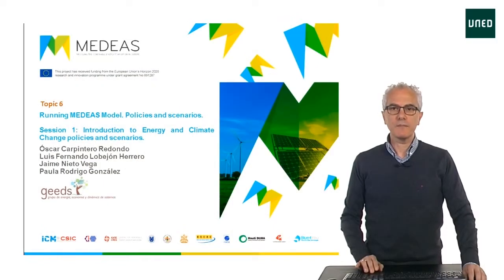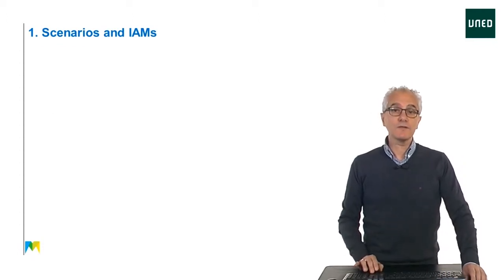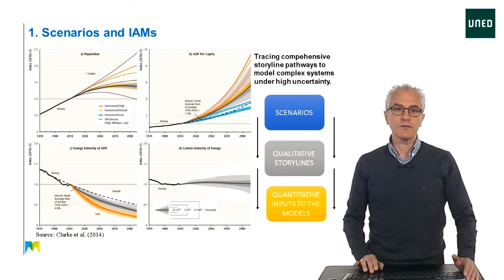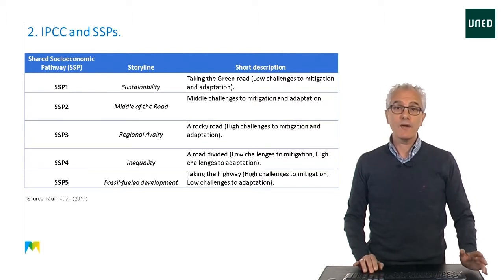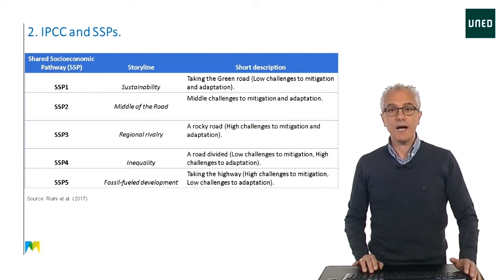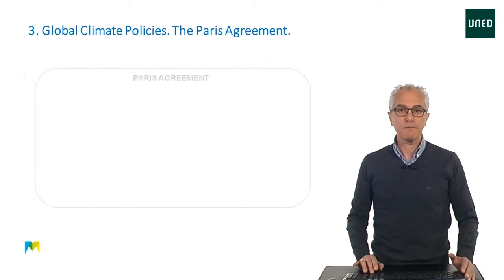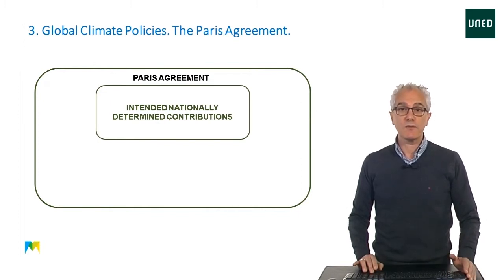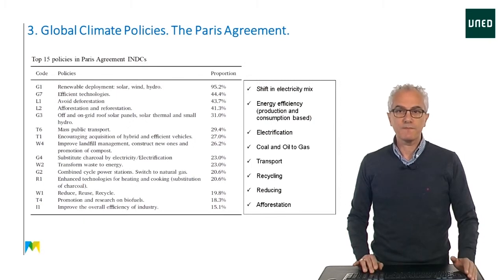Topic 6.1 Running MEDEAS Model: Policies and Scenarios: Introduction to Energy and Climate(...)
Topic 6.1 Running MEDEAS Model: Policies and Scenarios: Introduction to Energy and Climate Change policies and scenarios

Serie: Simulation models for the design of transition paths towards a sustainable
This session includes a brief description of the current climate governance framework, deeply conditioned by the set of policies emerging from the Paris Agreement. Besides, the relevance of scenarios modelling is highlighted, and the most known scenarios framework is shortly described: the Shared Socioeconomic Pathways (SSPs).
Participan:
 Luis Fernando Lobejón associate professor of Applied Economics. GEEDS researcher, University of Valladolid